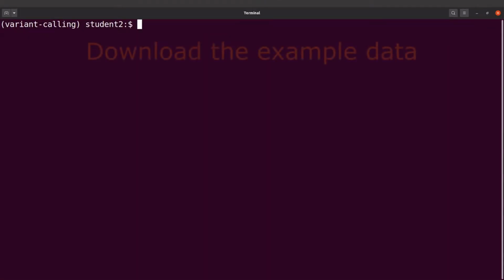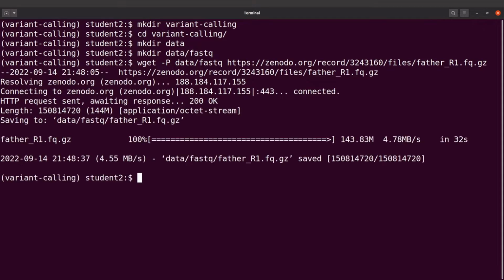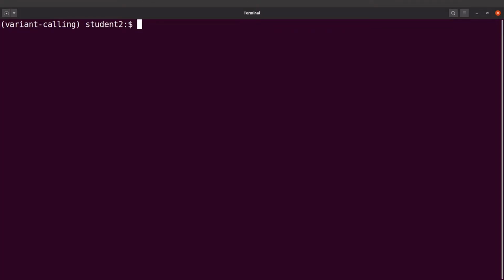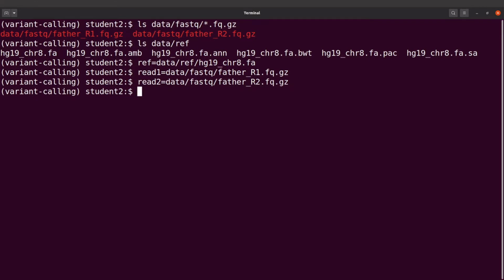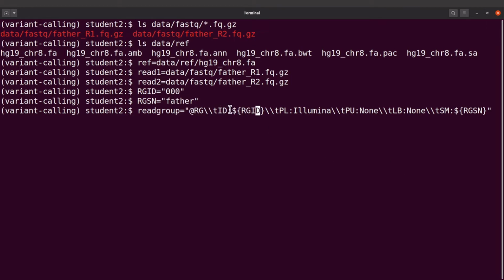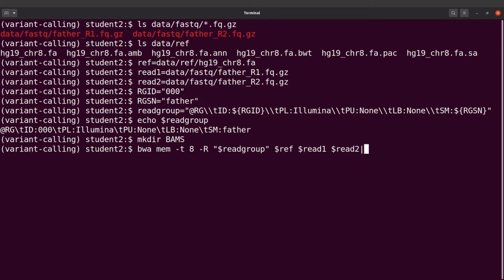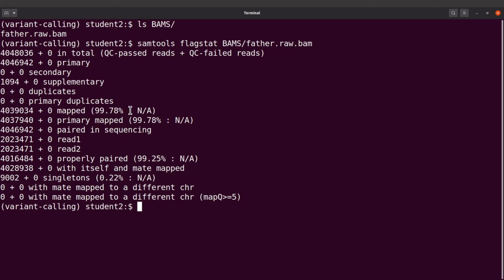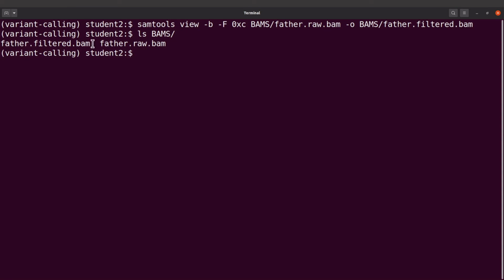Genome Mapping with BWA Tutorial | Filtering BAM files| ( bwa mem | samtools view | samtools filter)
READGROUP
readgroup="@RG\\tID:${RGID}\\tPL:Illumina\\tPU:None\\tLB:None\\tSM:${RGSN}"